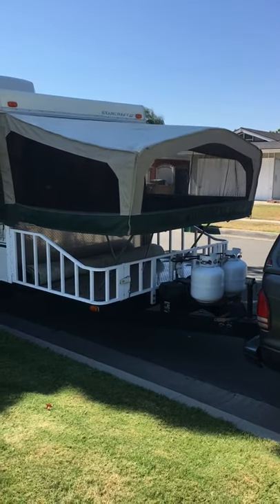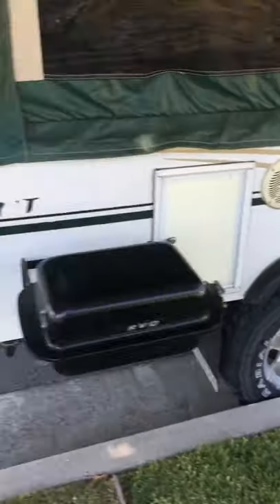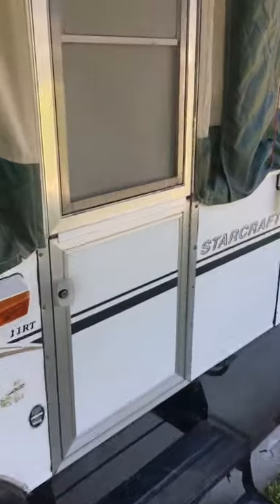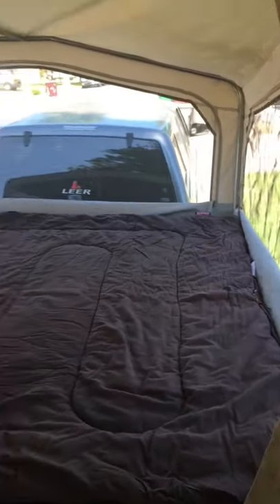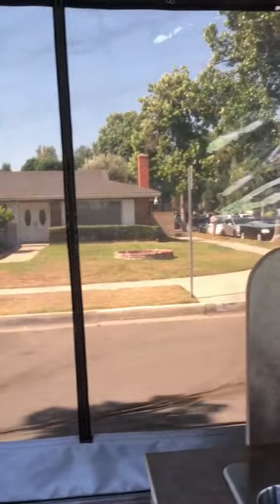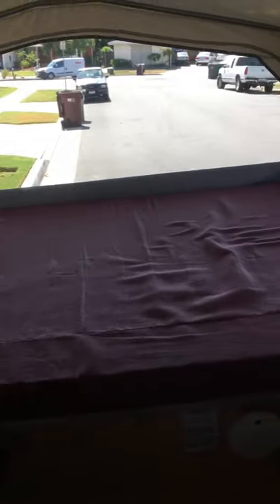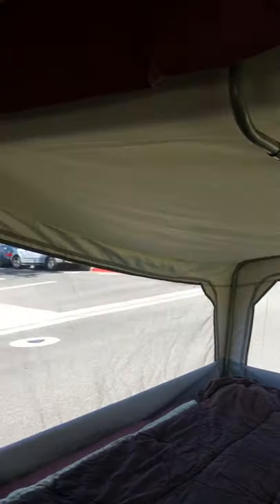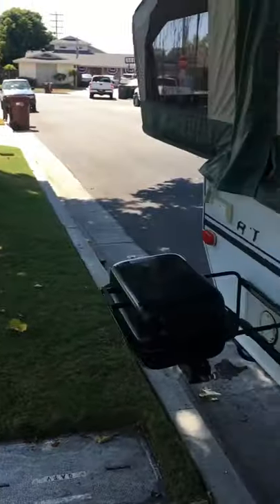2005 Starcraft 11RT Walk-Around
2005 Starcraft 11RT Walk-Around